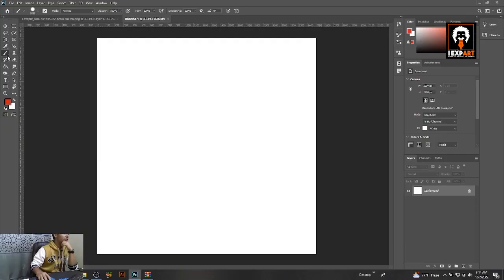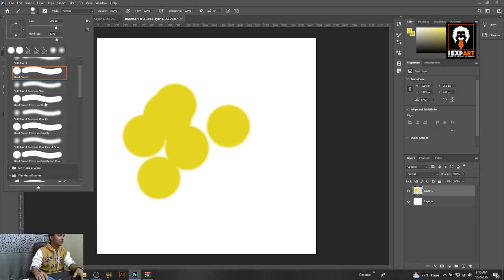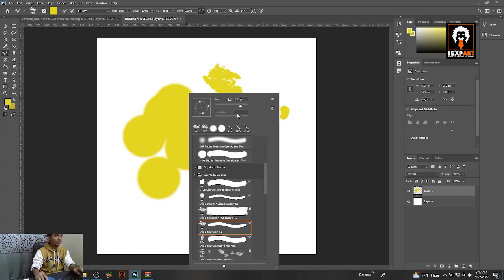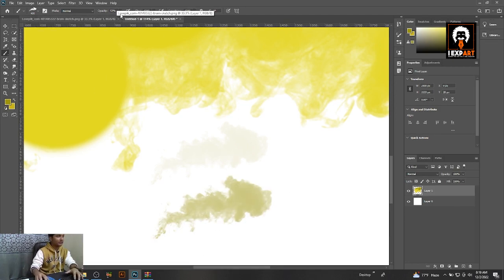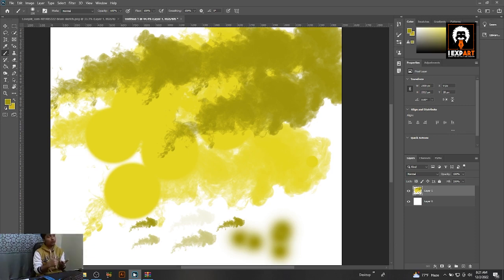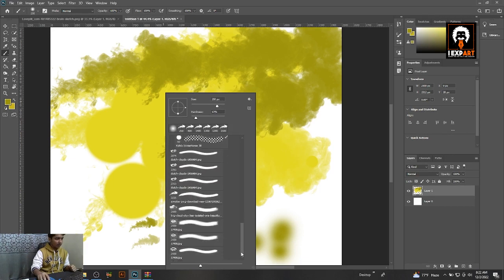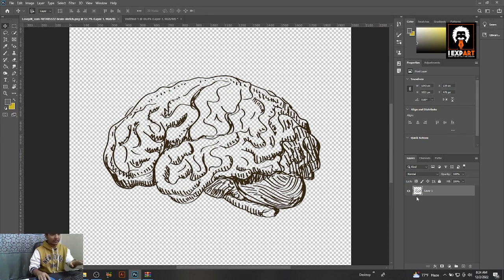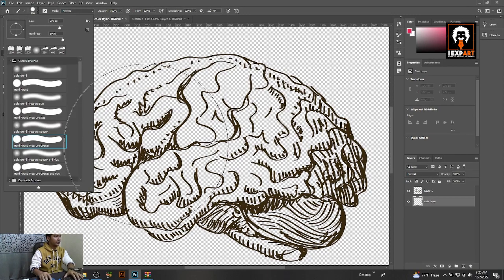Use and Set Up of Brush Tool | Photoshop Tips & Tricks for Beginners | Class 13 | I Expart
In this Photoshop tips and tricks tutorial, I will show you how to use and set up the Brush Tool in English. So watch till the end.